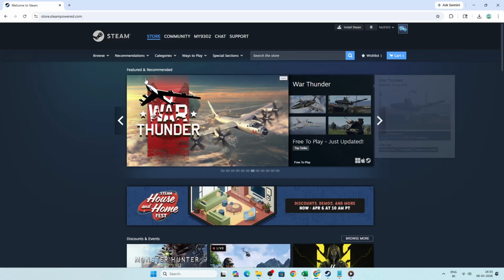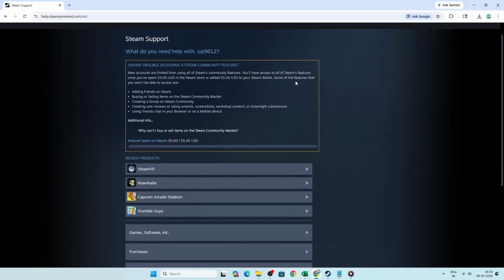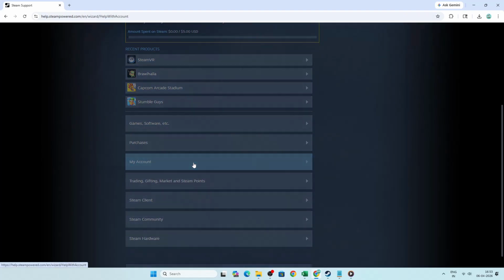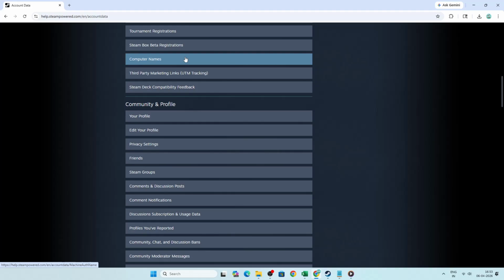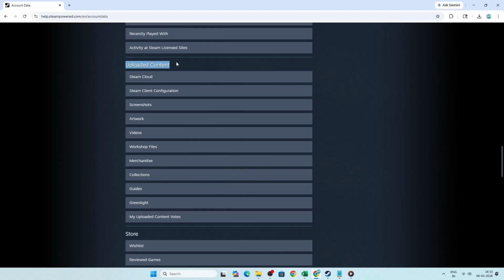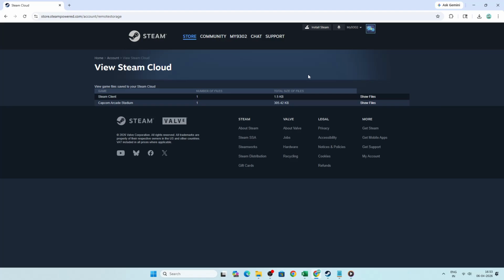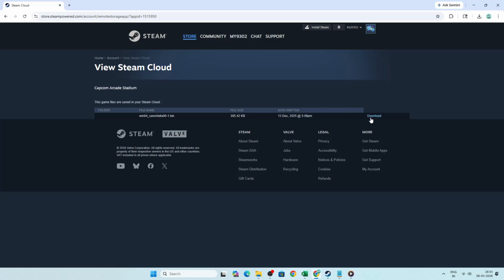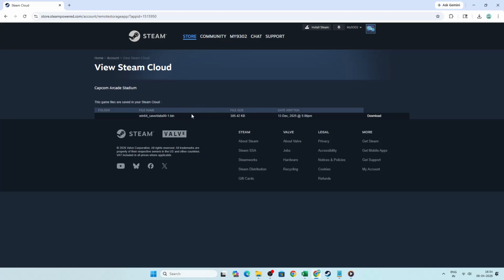How To View And Download Steam Cloud Saves (Step By Step)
Learn how to view and download Steam Cloud saves for any game in your library with this quick tutorial. If you need to manually backup Steam cloud files or recover deleted saves, this guide shows you exactly where to find the Steam Cloud server link.